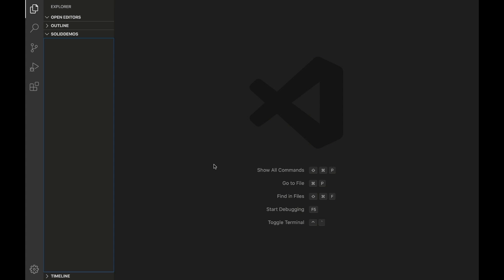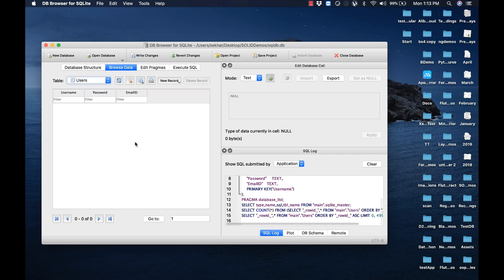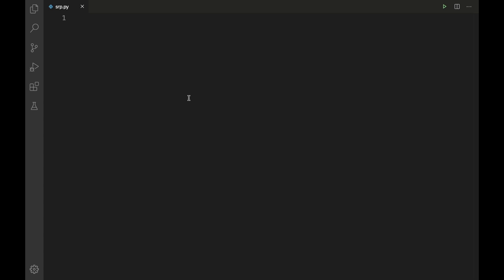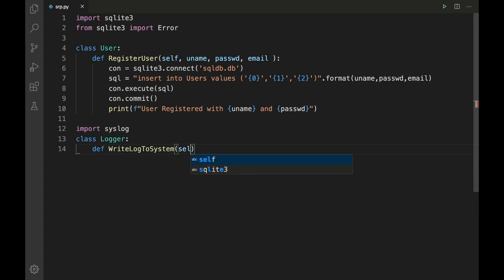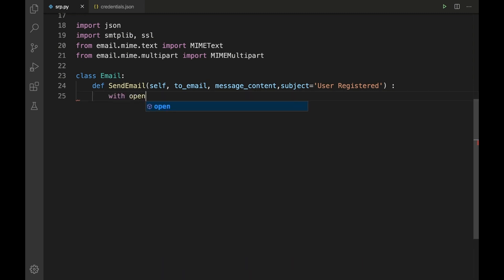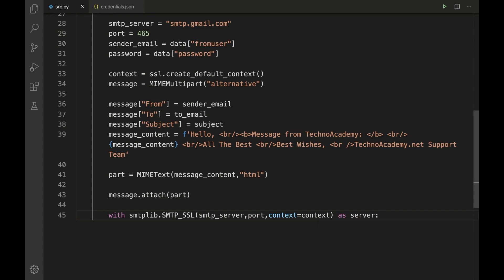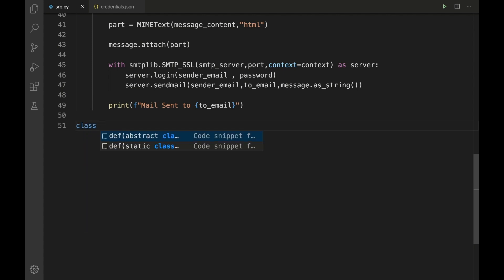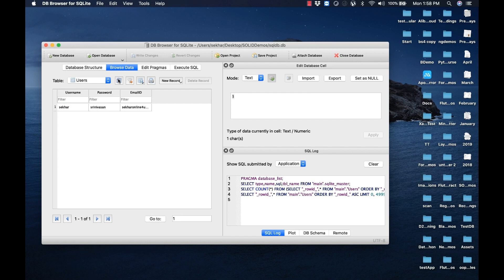#2: SOLID Design Principles : Demo Single Responsibility Principle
Hello Friends,
This video is from my Course Object Oriented Programming with Python and in this video you can understand the implementation of Single Responsibility Principle of SOLID Design Principles.